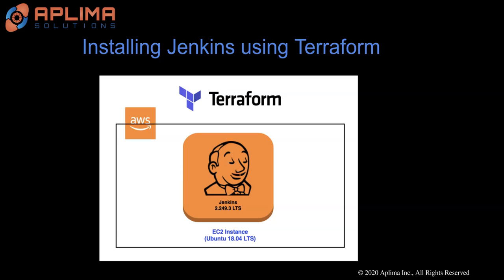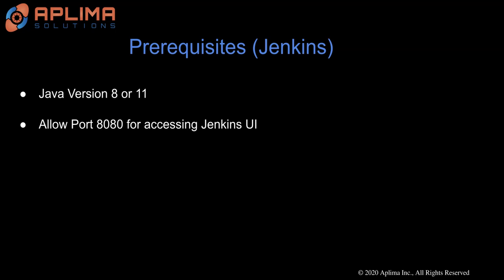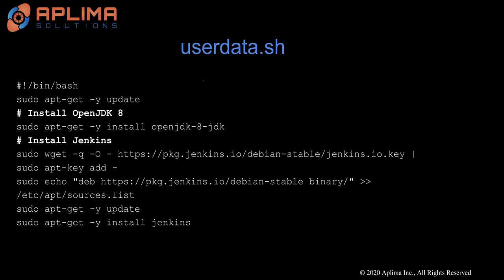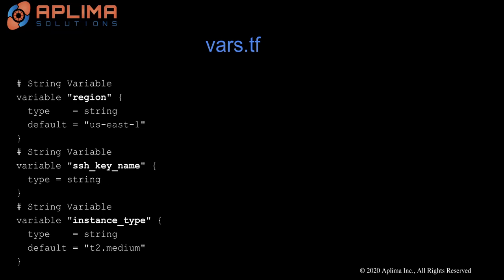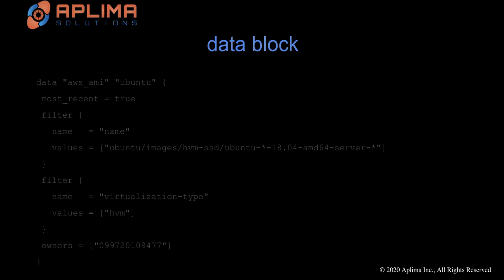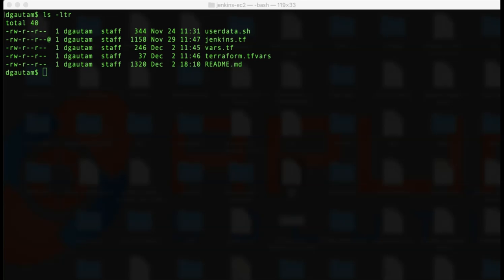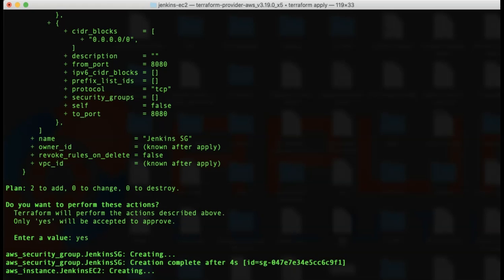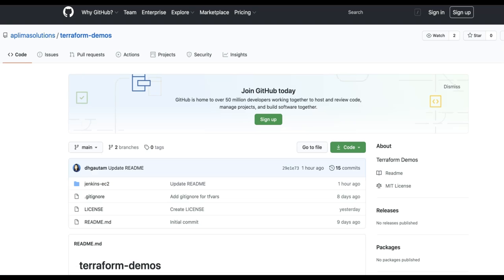How to Install Jenkins on an AWS EC2 Instance Using Terraform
In this video, Deepika Gautam explains how to install Jenkins on an AWS EC2 instance using Terraform.